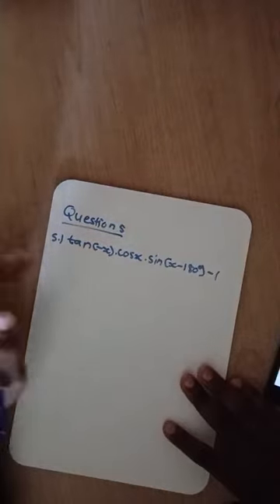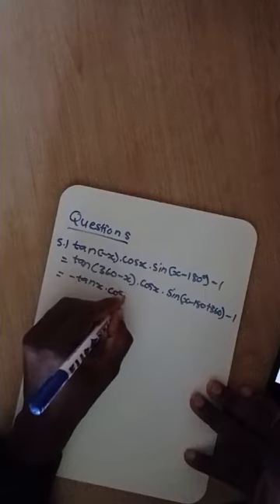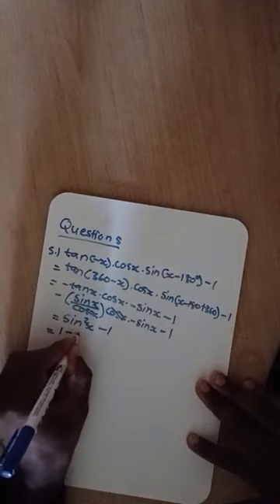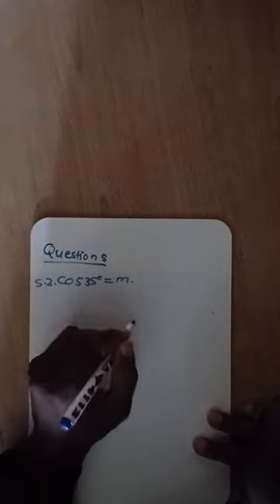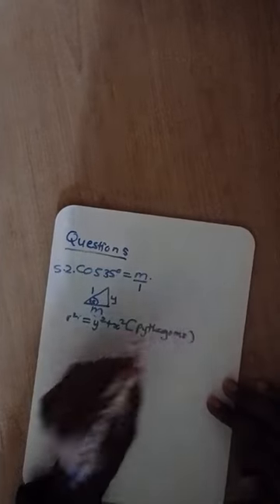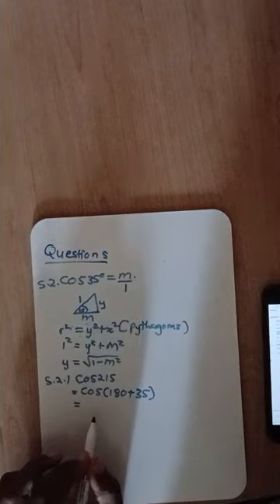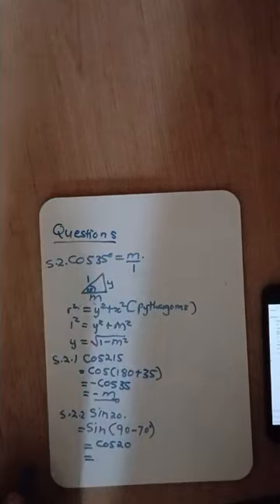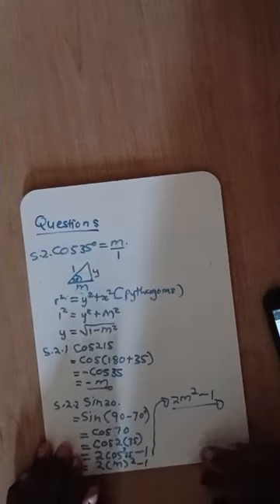Trigonometry grade 12